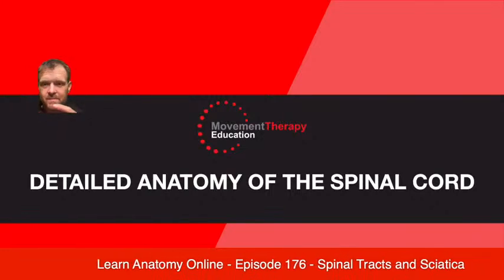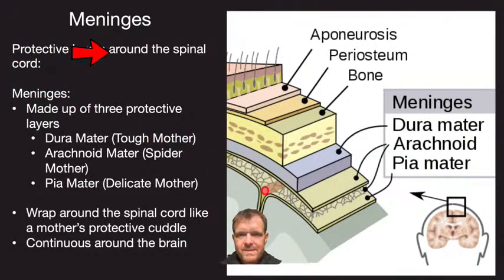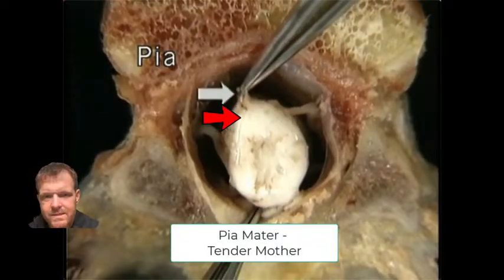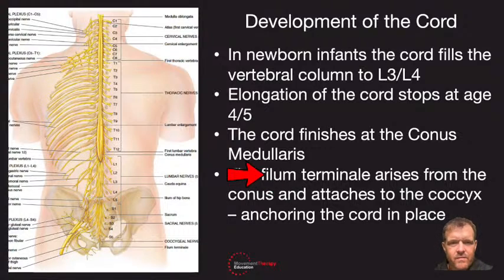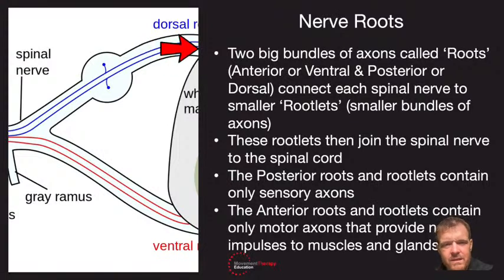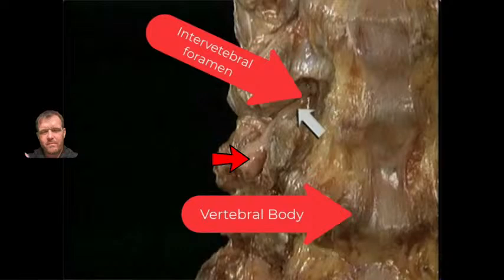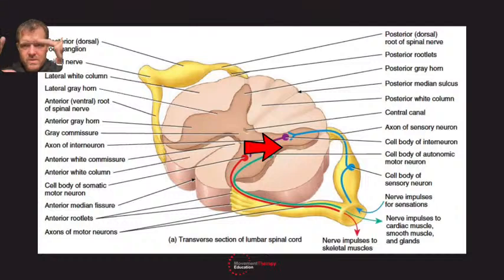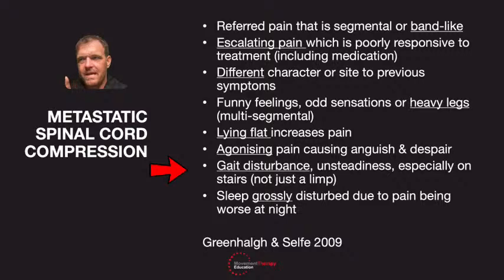Sciatica Is A Symptom Not A Diagnosis - What Therapists NEED To Know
Episode 176 - Part 1 of 5:

In this episode, we will take an in-depth look at how nerve impulses get transmitted up and down the spinal cord, which is a crucial part of our nervous system that helps in relaying messages between the brain and the rest of the body. We will explore the intricate process of nerve signal transmission, detailing the journey of these impulses and the role of various components involved. Additionally, we will discuss what sciatica is, providing a clear definition and understanding of this common condition, as well as what it is not, aiming to debunk some common myths and misconceptions surrounding it.